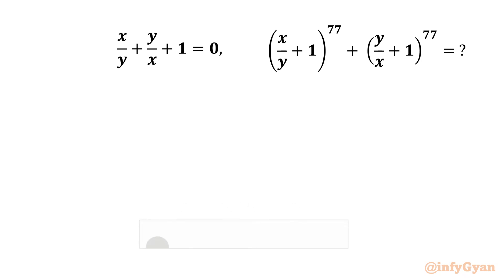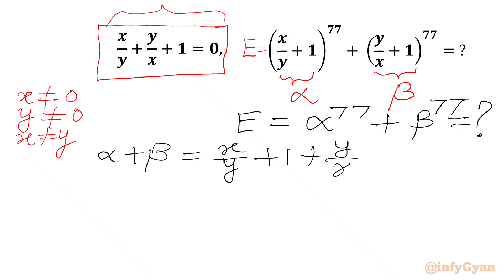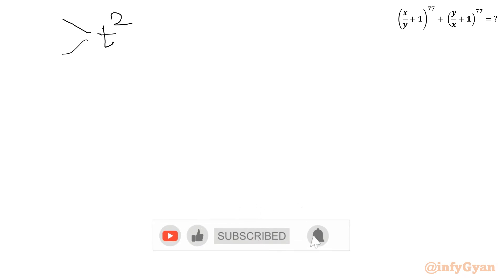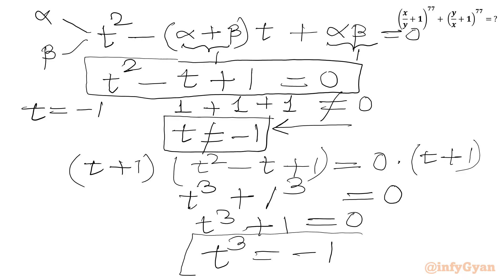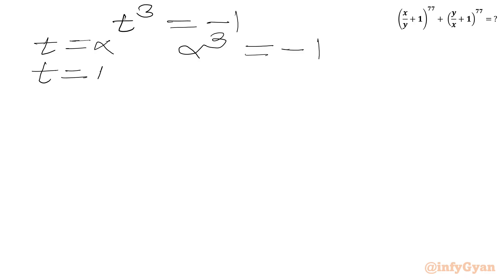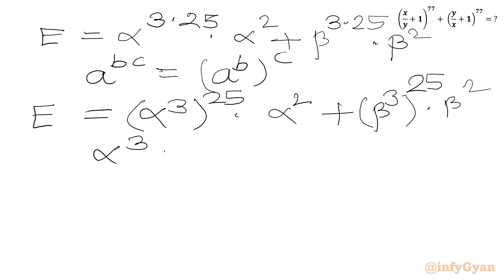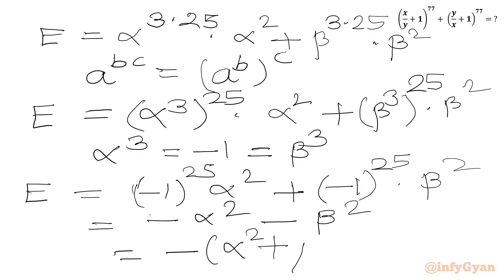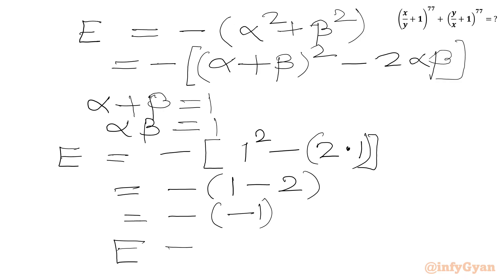Master Algebra Challenge with This Simple Yet Powerful Technique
🔍 Ready for a mathematical adventure? Join us in the amazing Math Olympiad preparation practice problem, where we unravel quick and efficient solution for success! 🚀 Whether you're a student, enthusiast, or problem-solving aficionado, this video breaks down quartic equations in a way that's easy to grasp and apply. 🧠💡 Get ready to conquer the challenge!

📚 Topics covered:

Quick Techniques (substitution)
Evaluating expressions
Vieta's method
Exponent laws